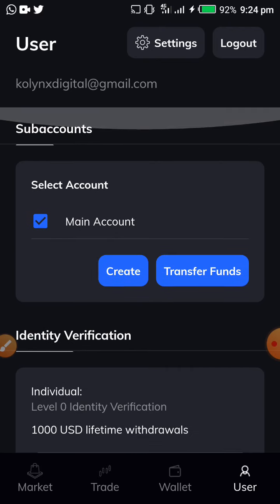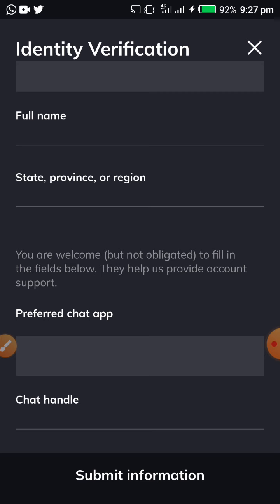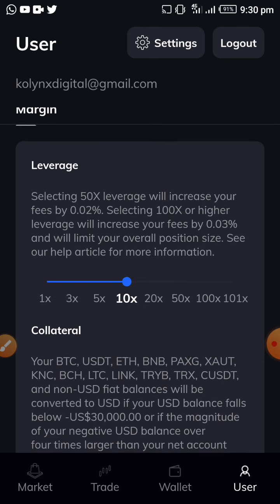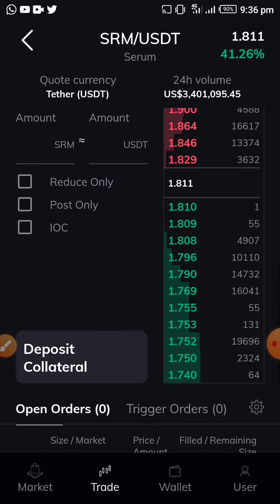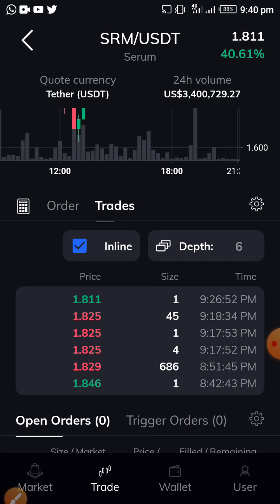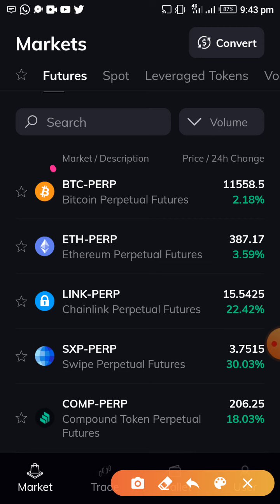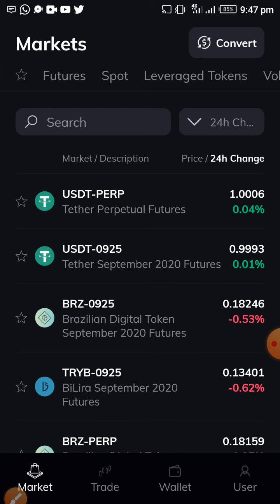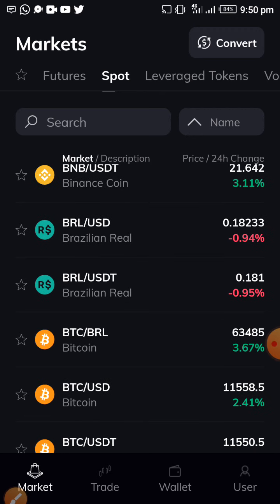How to use the FTX exchange app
The FTX exchange app @FTX_Official is a very unique cryptocurrency website that provides a high liquidity and has numerous features.
This video walks you through how to use the app for convenience and ease.

I trade cryptocurrencies using my favourite exchange, FTX.